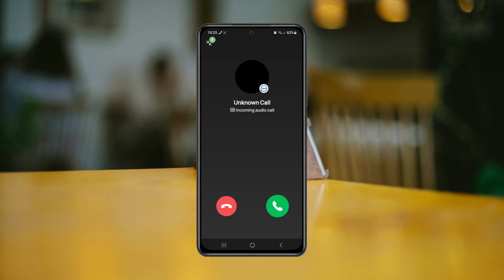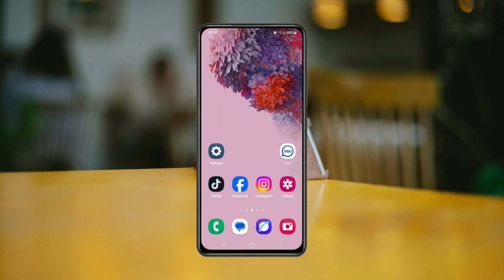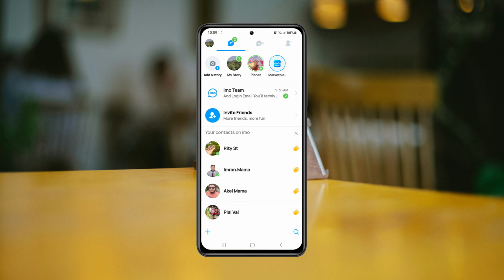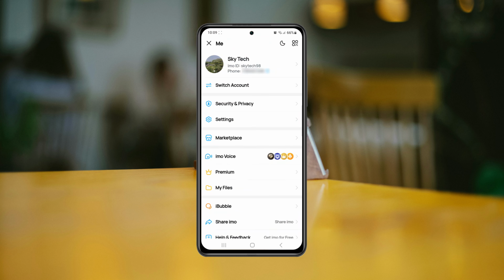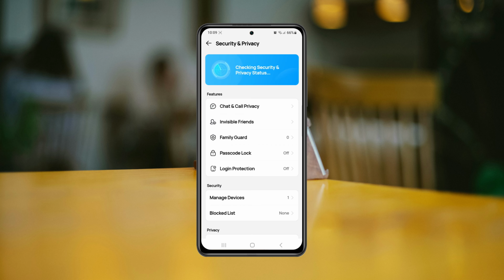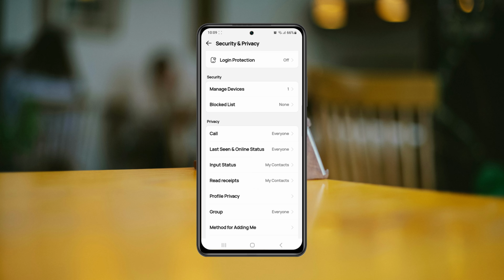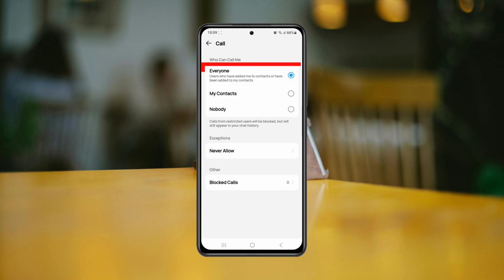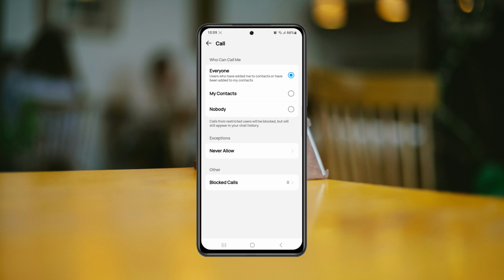Stop Unknown Calls on imo 🔥 100% Working Trick (2026)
Getting unknown calls on imo from strangers? 😩 In this video, I’ll show you how to stop unknown calls on imo completely using simple privacy settings.

If random people keep calling you on imo, this method will help you block unknown numbers and protect your privacy instantly.

✅ Stop unknown calls on imo
✅ Block calls from strangers
✅ Improve imo privacy settings

This tutorial is easy, fast, and 100% working.

👉 Watch till the end to learn a hidden privacy trick most users don’t know!